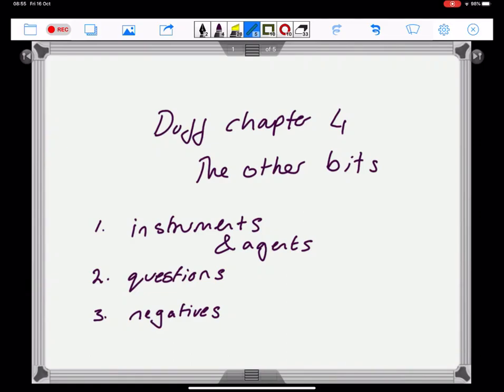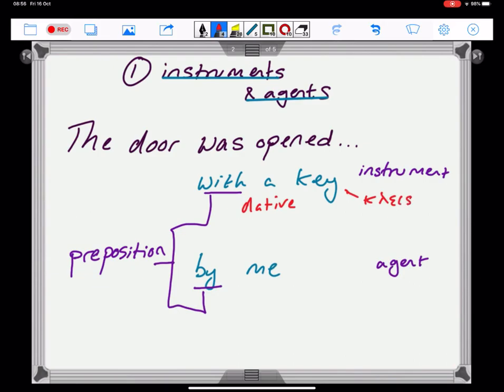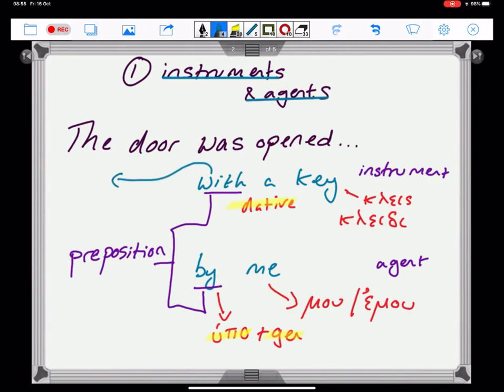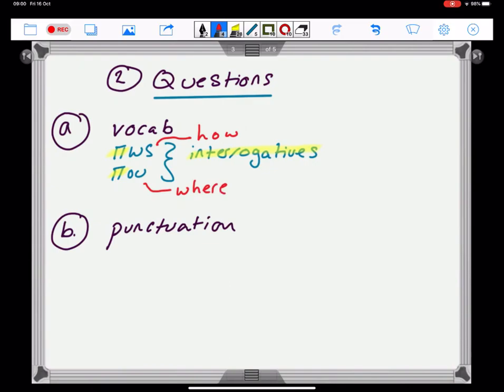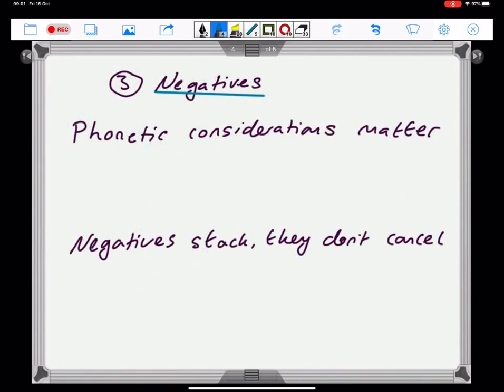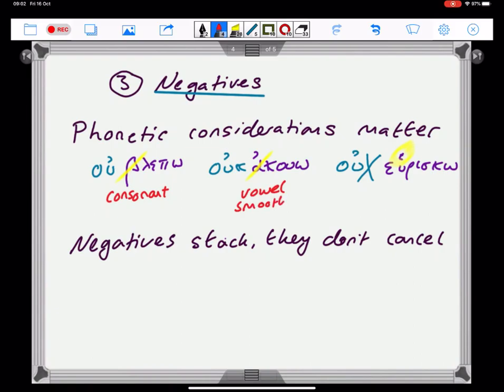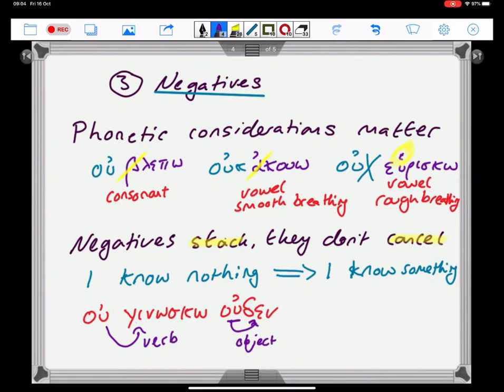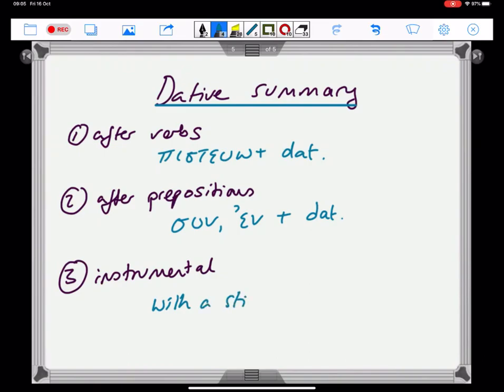Duff chapter 4b default